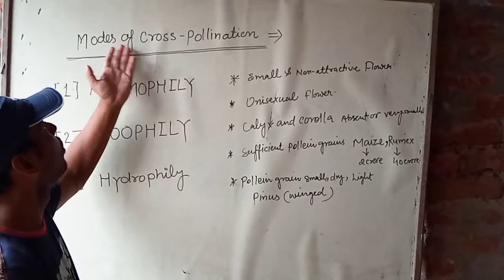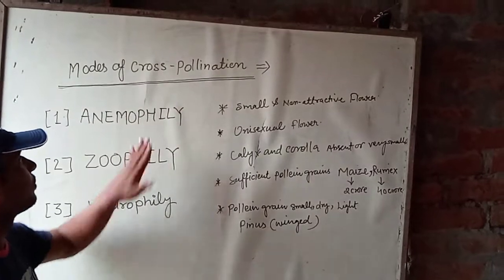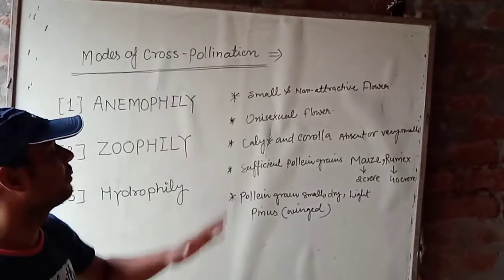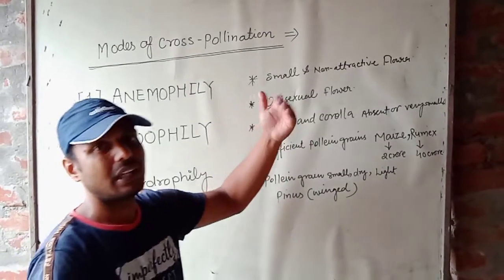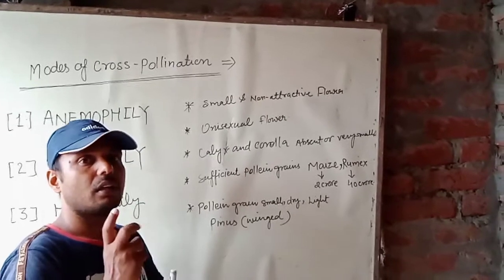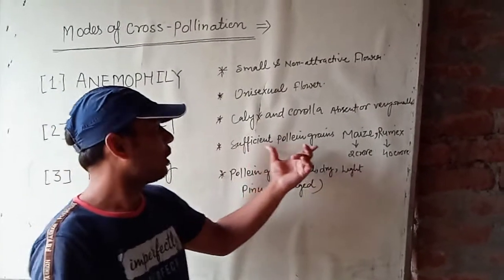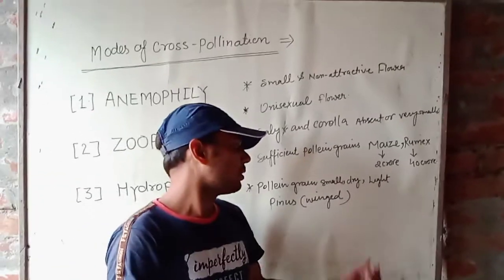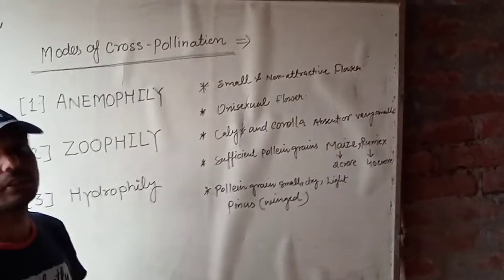Modes of cross pollination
Biology CBSE class 10th